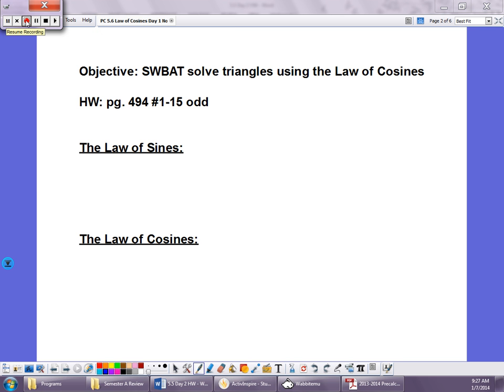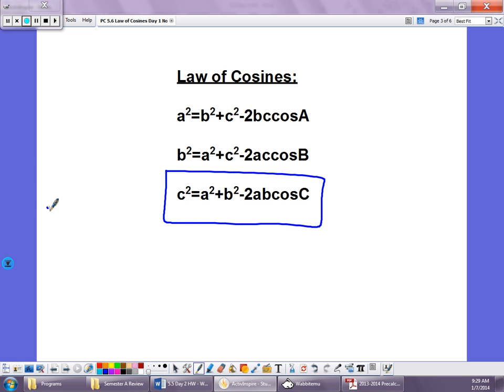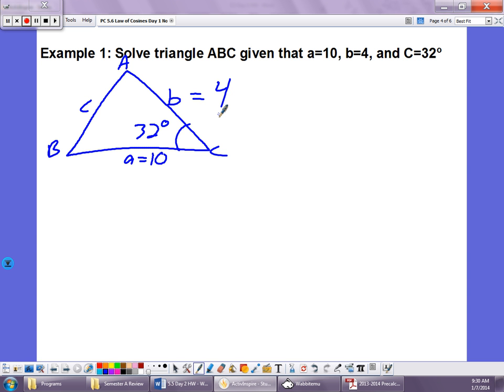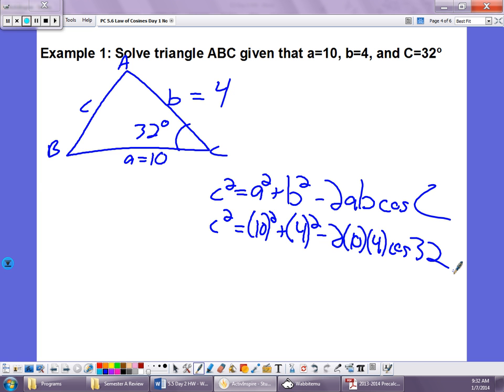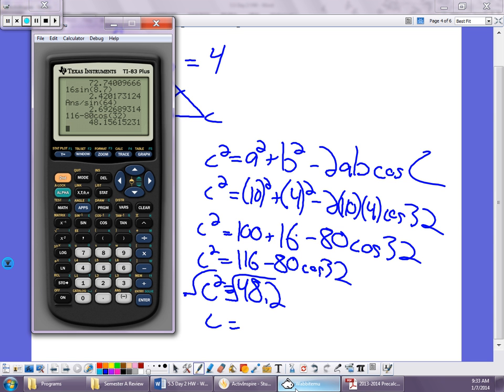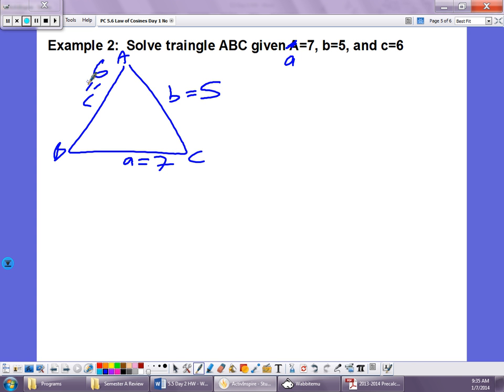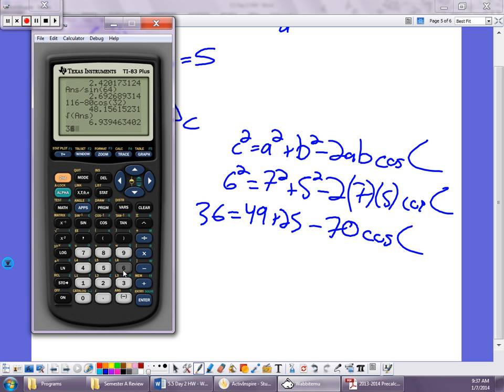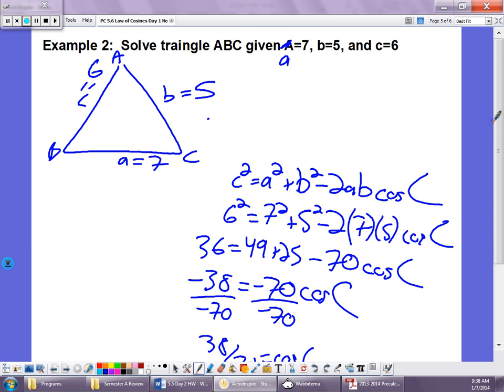1 7 5 6 Day 1